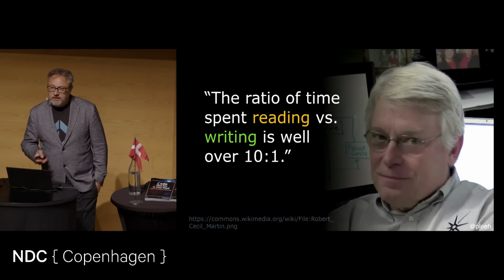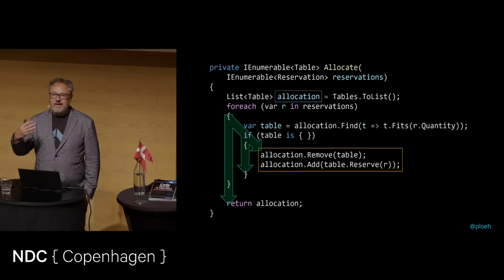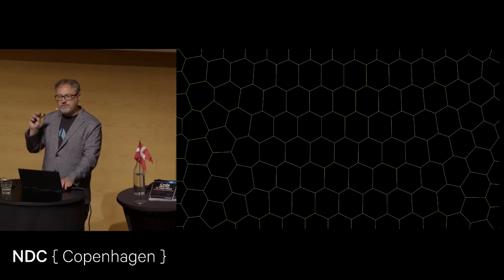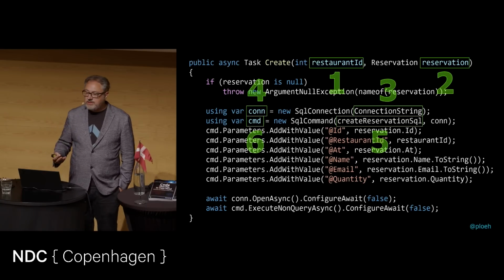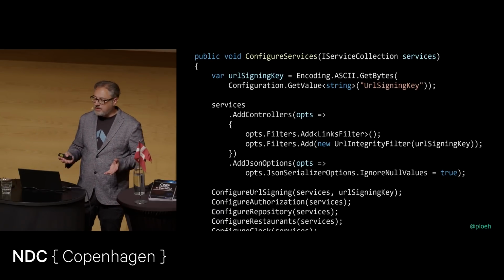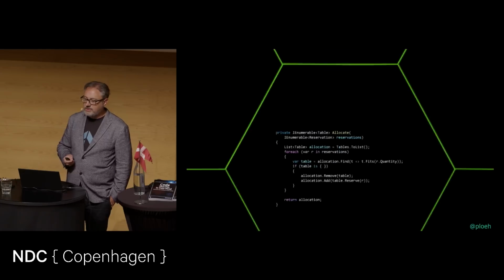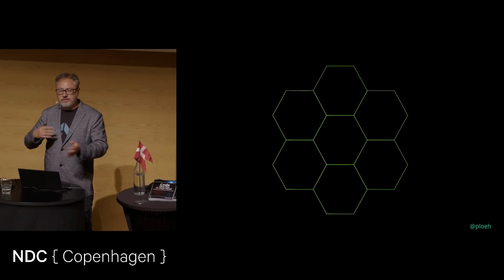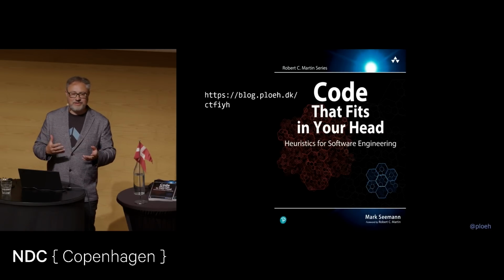Fractal Architecture - Mark Seemann - NDC Copenhagen 2022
Why is software development so difficult? A major reason is that you spend more time reading than writing code. If you can decrease the time required to read existing code, you can increase productivity.

You can decrease the time you waste reading complicated code by writing code that's easy to read - code that fits in your head.
Code should fit in your head at all levels of abstraction. At the entry point, at the business logic level, and at the lowest levels of detail. This is fractal architecture - code that is organised according to that principle of self-similarity.
Key to achieve fractal architecture are encapsulation, aggressive thresholds, and referential transparency. Code examples will be in C# - written in a style also readable to developers working in Java, TypeScript, C++, etc.